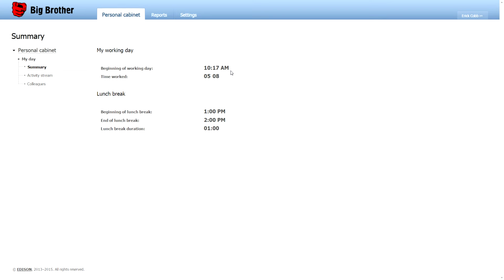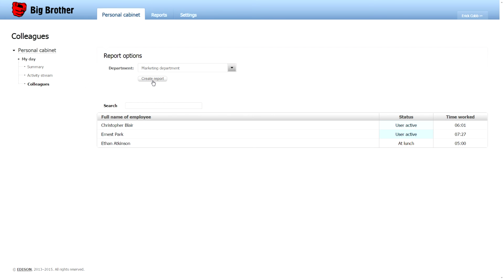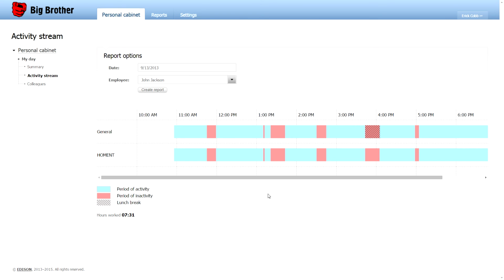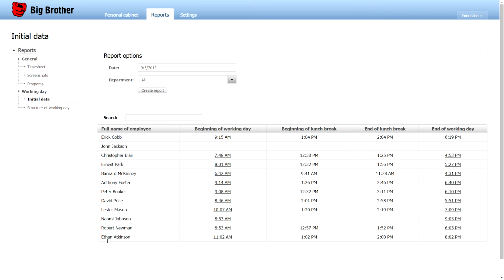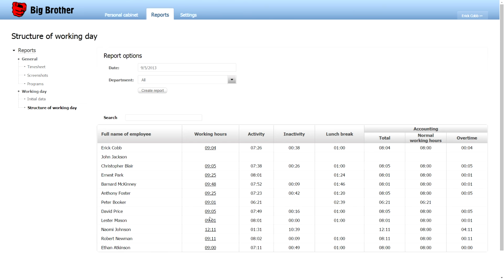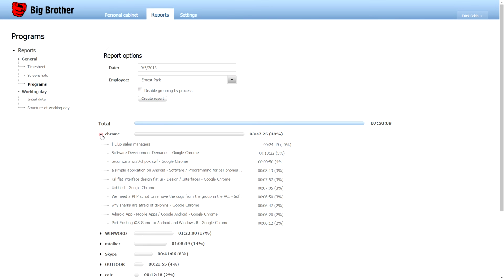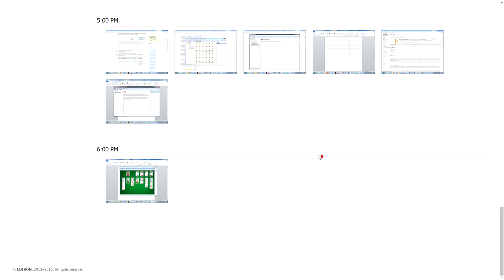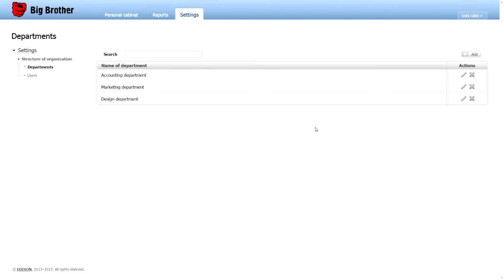Big Brother, working time accounting system for companies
The main reason for creating Big Brother was to put a system in place that manages flexible working hours within our company. Big Brother monitors employees working in remote offices, and keeps track of trainees and freelancers being paid by the hour as well as specialists sometimes working from home. The program also allows you to assess the quality of work performed by a team and set workload expectations.